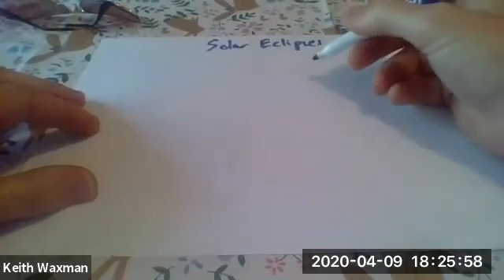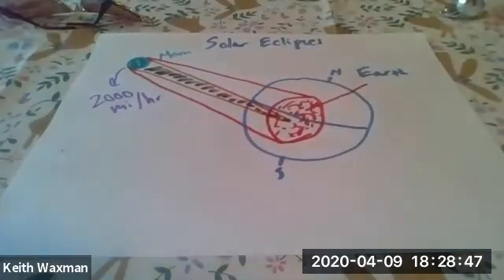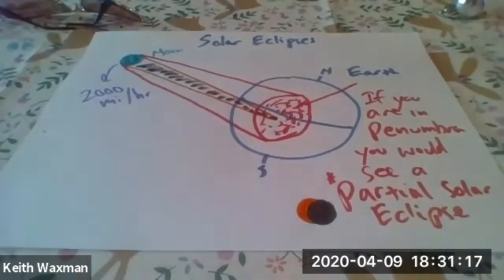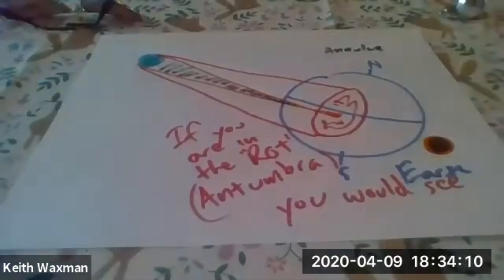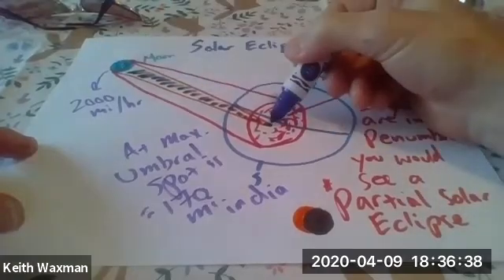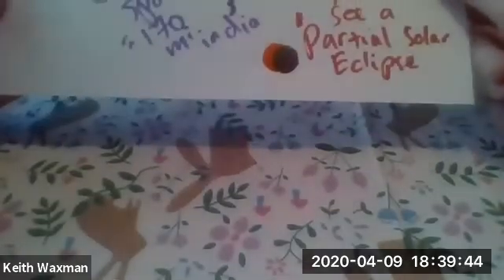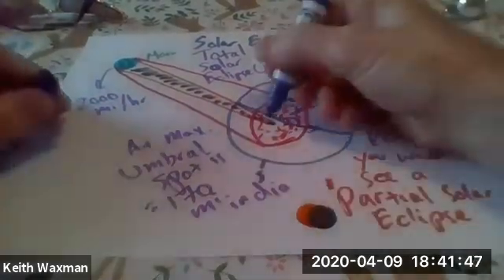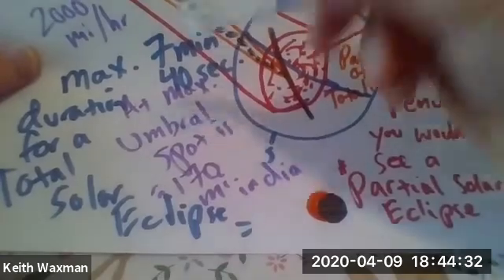GMT20200410 012155 Solar Ecli 640x360